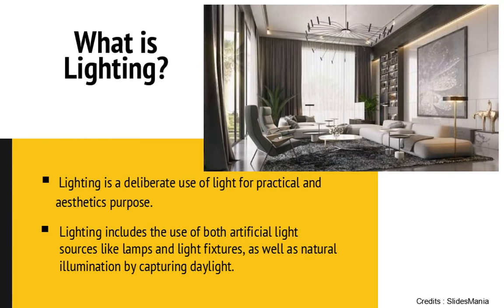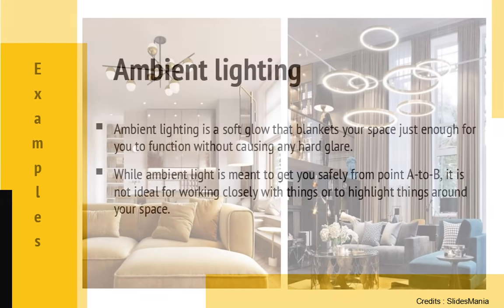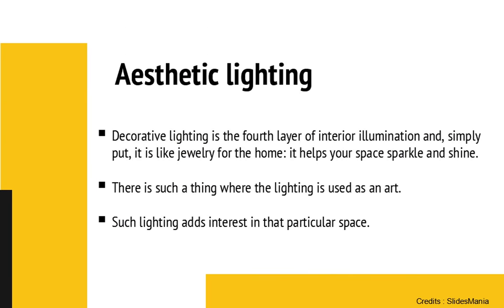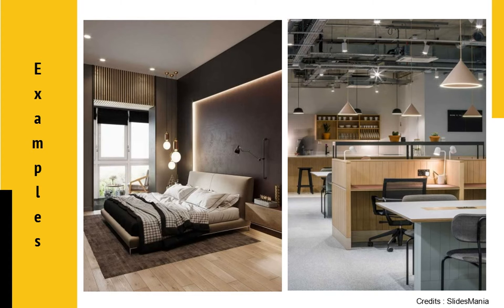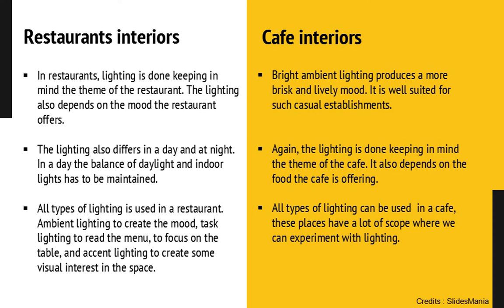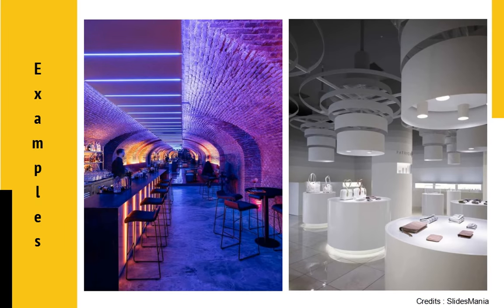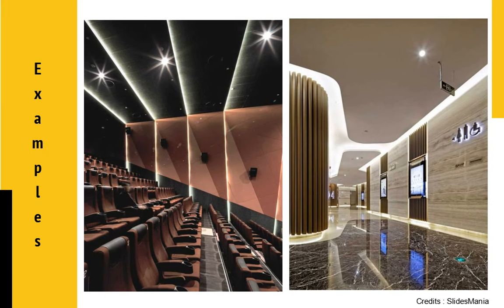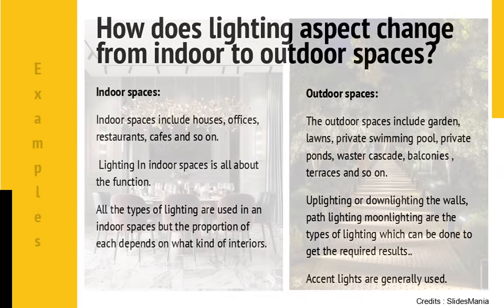LIGHTING ASPECTS OF INTERIOR DESIGN | TOP INTERIOR DESIGNERS IN MULUND | LIGHTING DESIGN BASICS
A DESIGN ORIENTATION ON VARIOUS TOPICS OF INTERIOR DESIGN BY OUR TEAM - SPACE DESIGN GROUP.

A TEAM OF PASSIONATE DESIGNERS WILLING TO ENGAGE THEMSELVES IN BRIEFING VARIOUS TOPICS OF INTERIOR DESIGN FOR THEIR VIEWERS IN THIS PANDEMIC PERIOD.

TOPIC : LIGHTING ASPECTS OF INTERIOR DESIGN
SPOKESPERSON : NISHI MALDE (INTERIOR DESIGNER)

318, Marathon Max, Mulund Link Road, Mulund West.